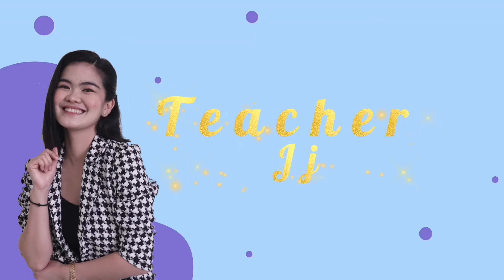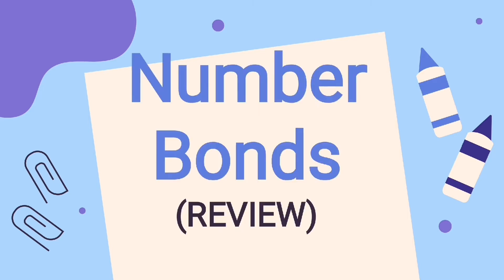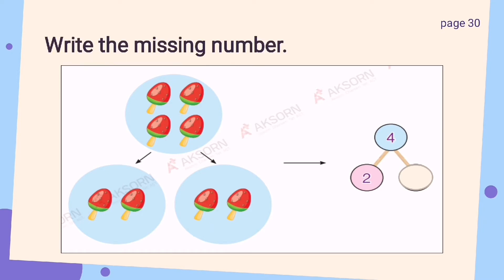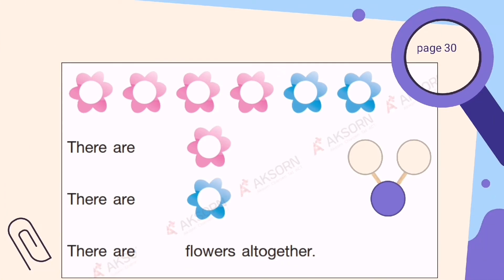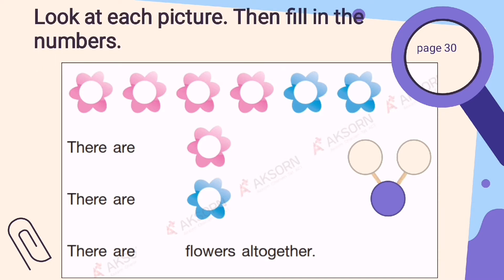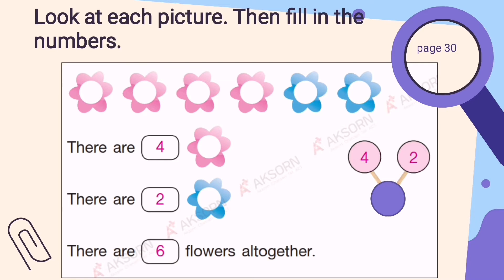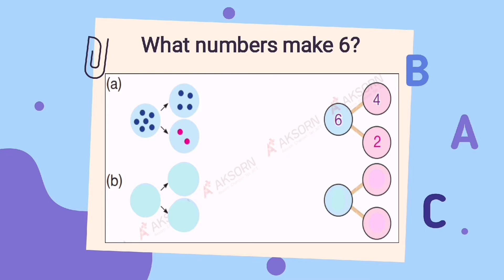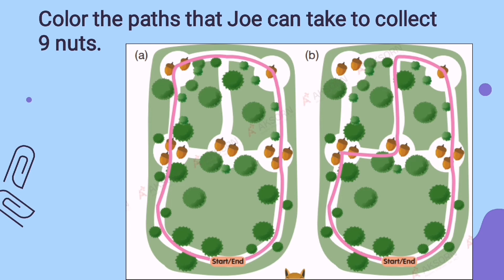Math Grade 1 "Number Bonds (Review)" Teacher Jj